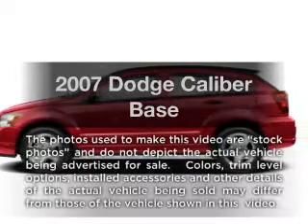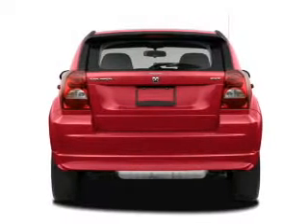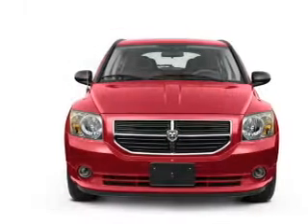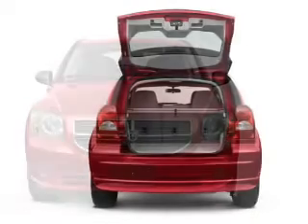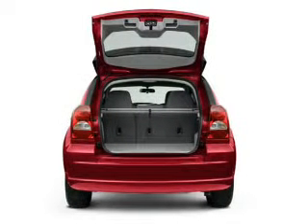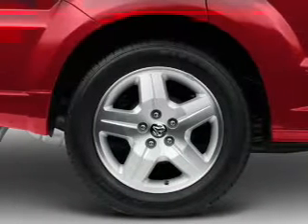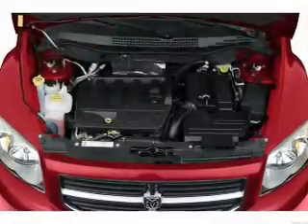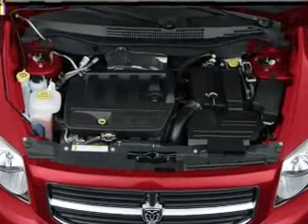2007 Dodge Caliber - Glasgow KY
Year: 2007
Make: Dodge
Model: Caliber
Trim: Base
Engine: 2.0 liter inline 4 cylinder 16 valve
Transmission: Automatic with Overdrive
Color: Stone White Clearcoat
Mileage: 107854
Address:
610 Happy Valley Road